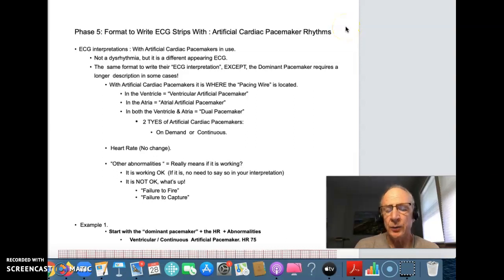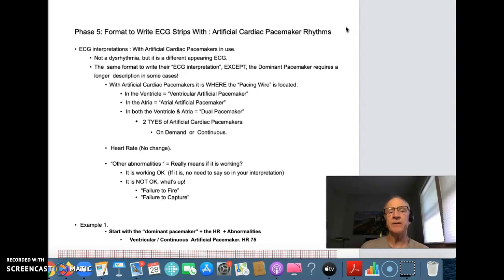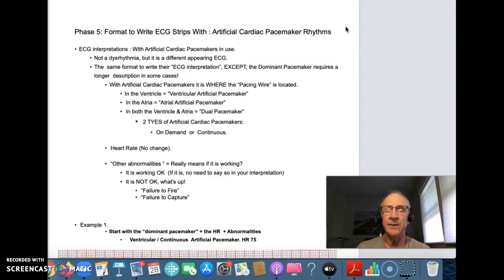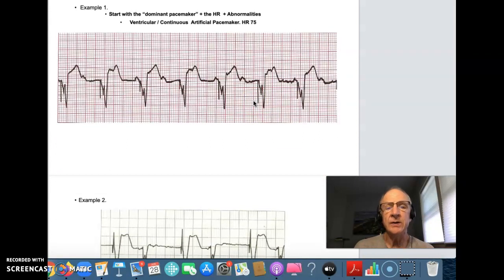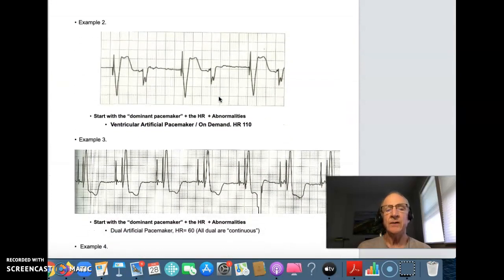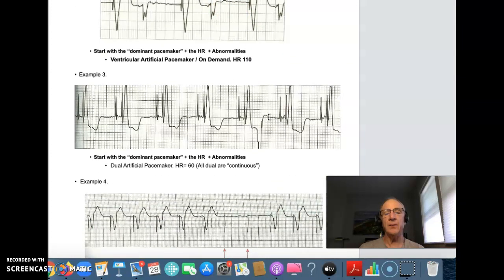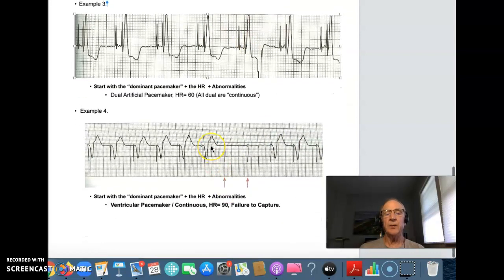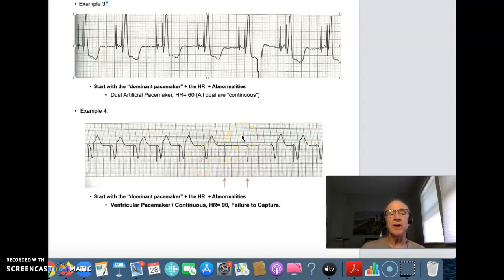How to Write the Interpretation for ECG with an Artificial Cardiac Pacemaker